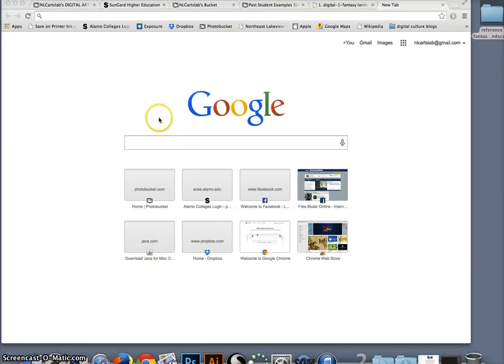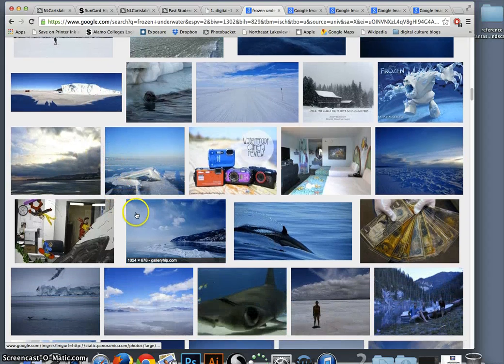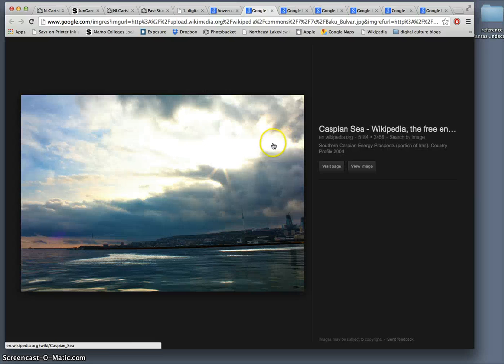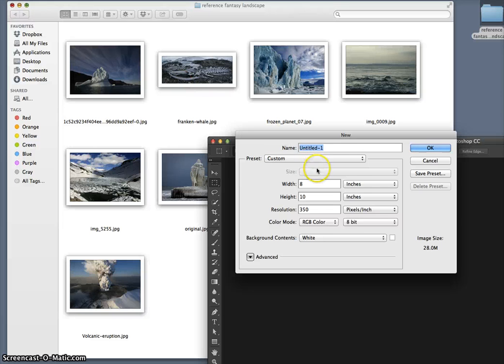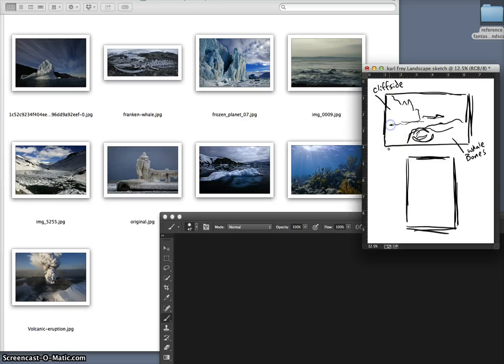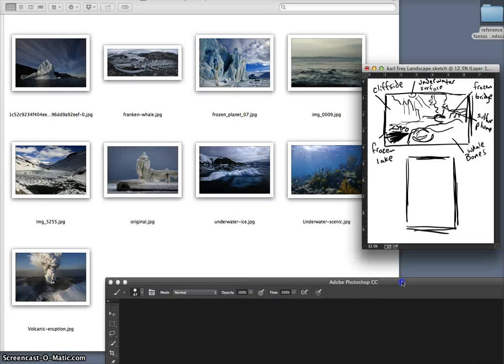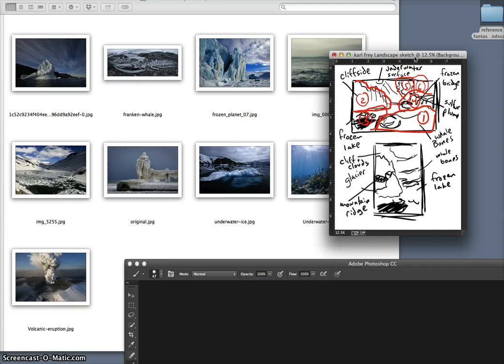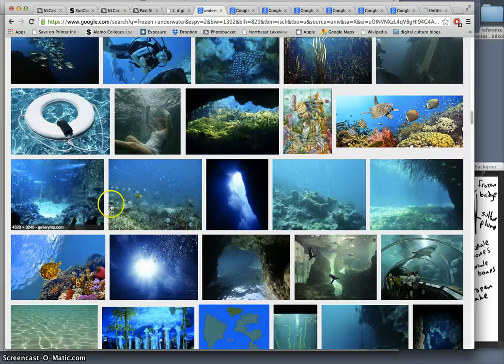1 Dig Assignment 1 Finding References